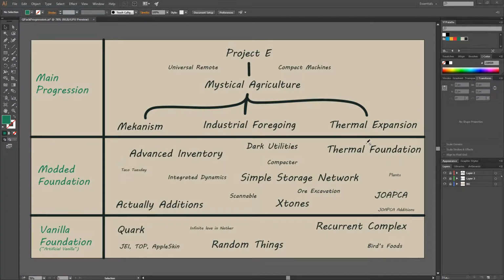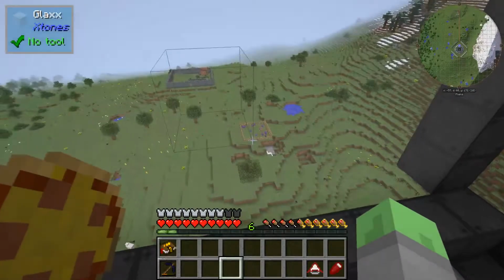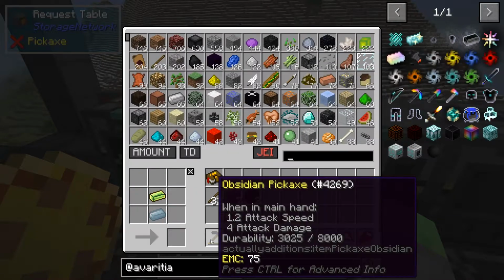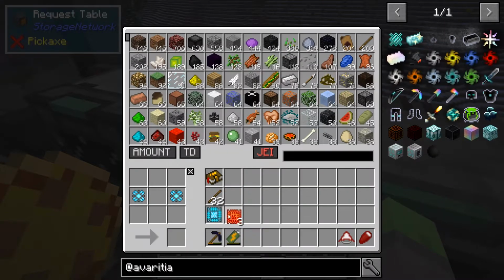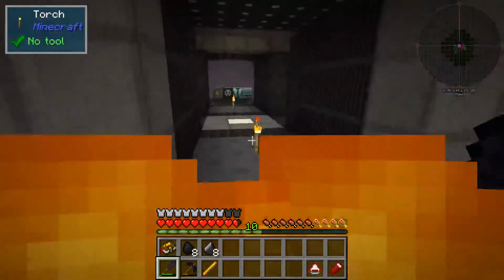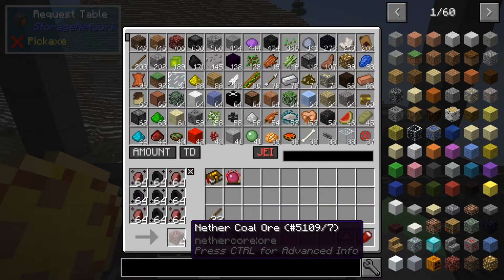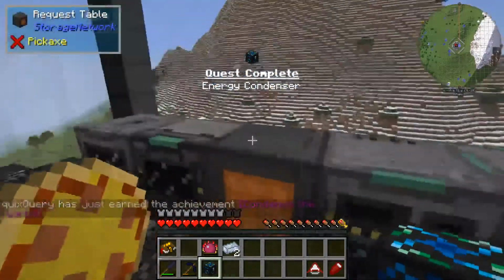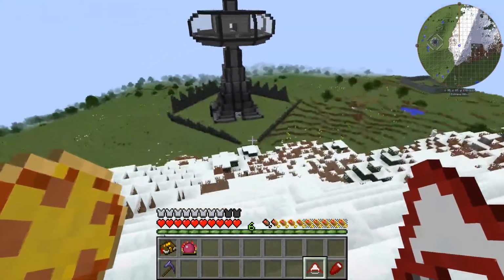QuixPack - Ep.9 - Philosopher's Stone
We talk a bit about the future of the pack including my ideas for 1.12. We also get into a little bit of Project E